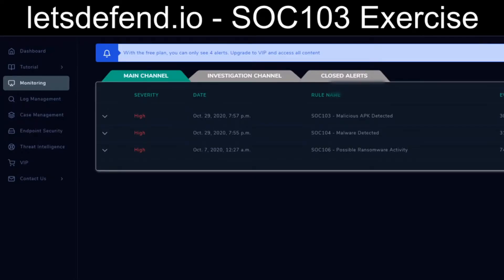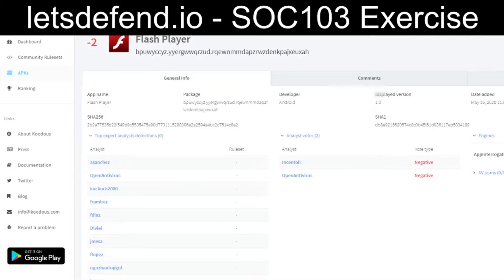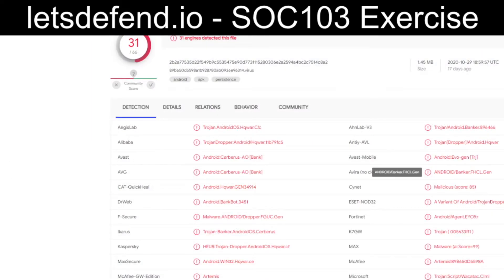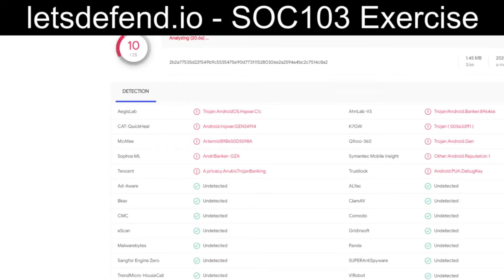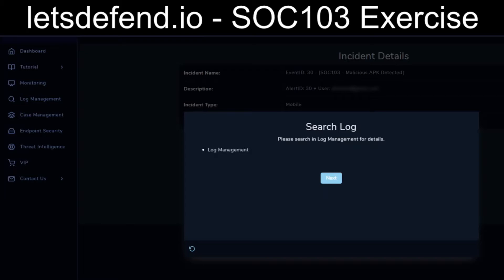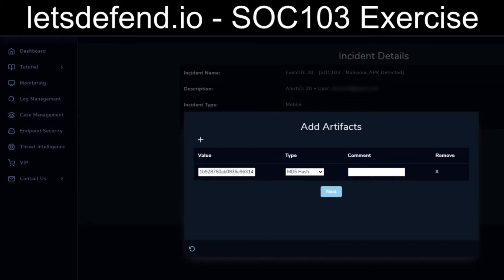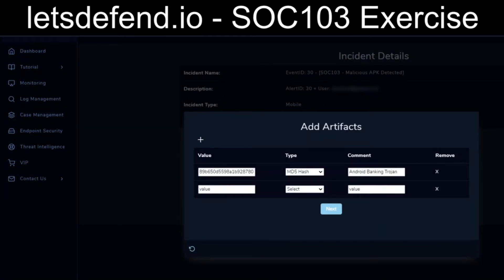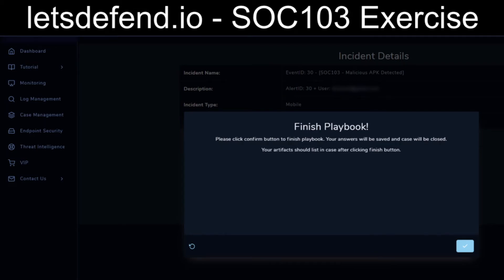letsdefend.io - SOC103 Malicious APK Detected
We continue our SOC Simulation and work on the next exercise, the SOC103 Malicious APK Detected!